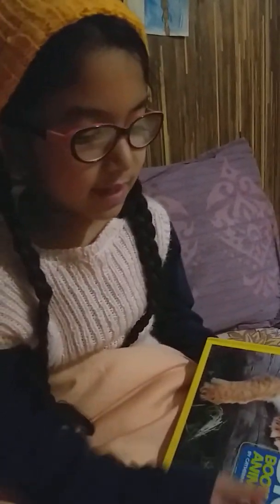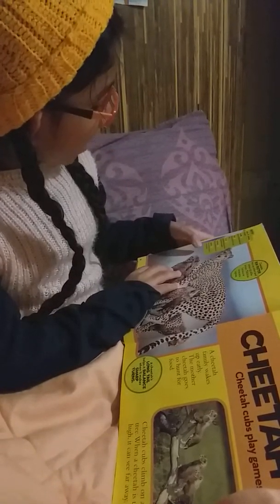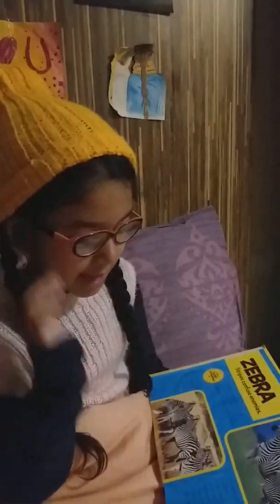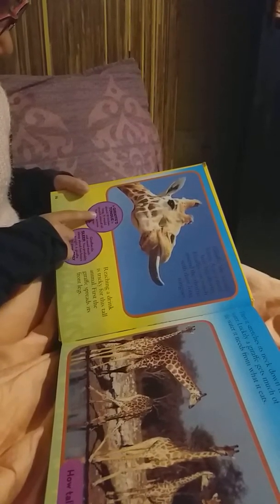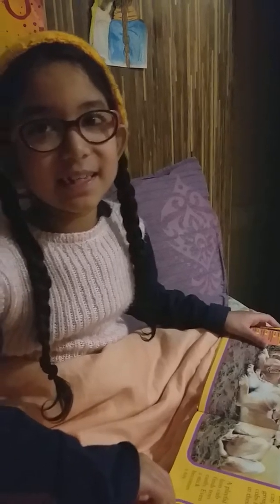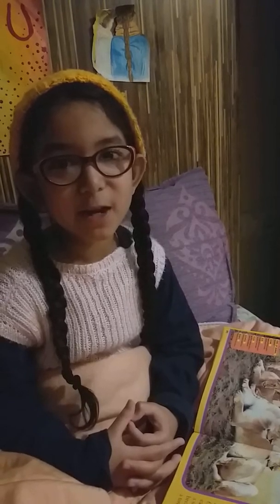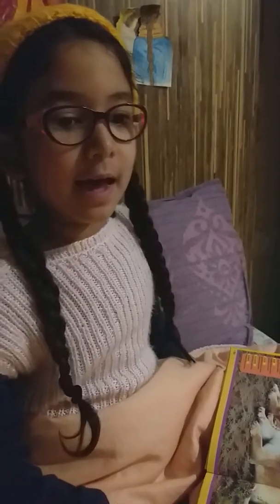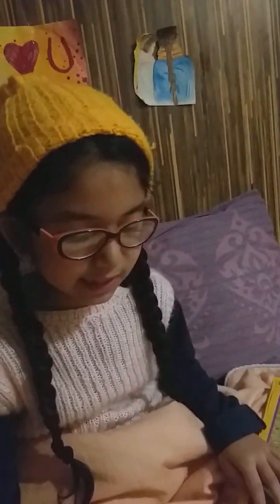Moira talks about animals